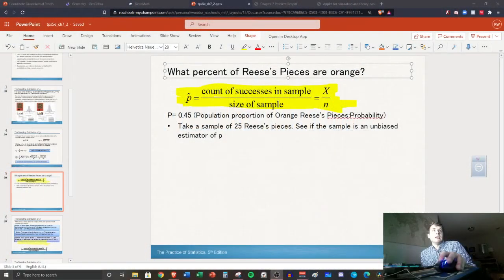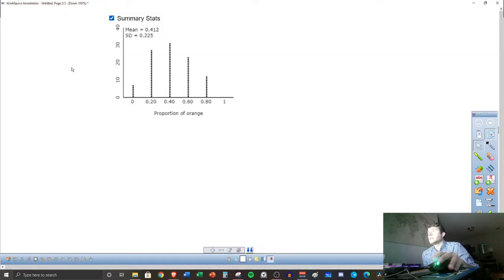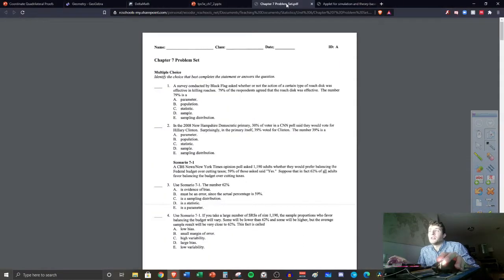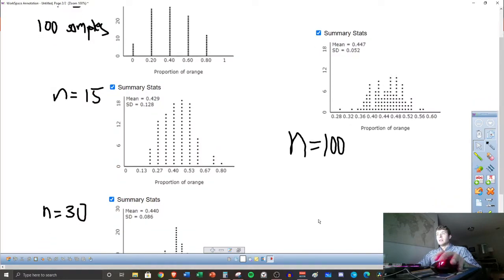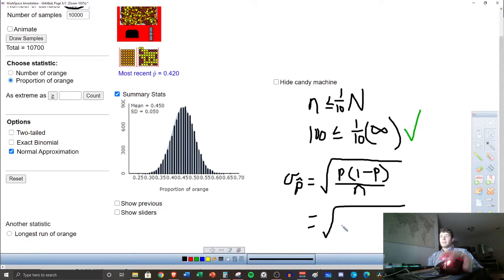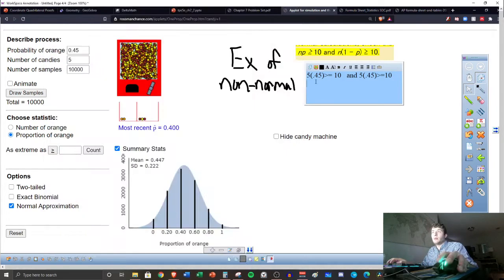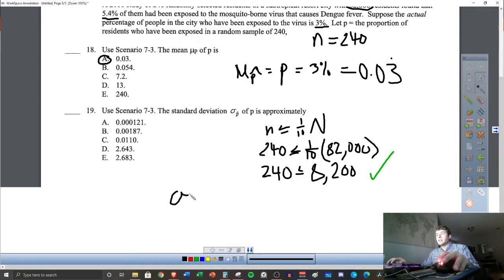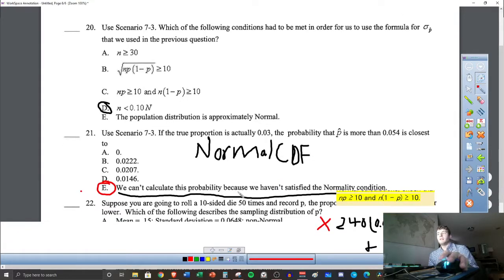Unit 6 Sampling Distributions of Sample Proportions